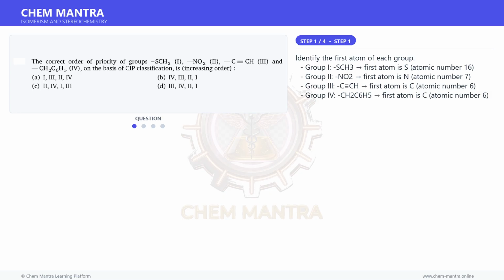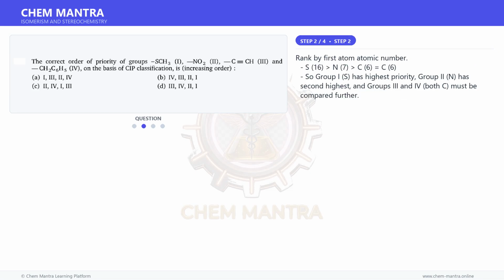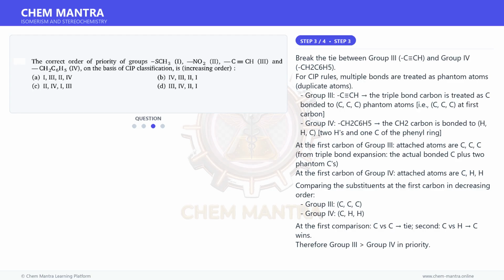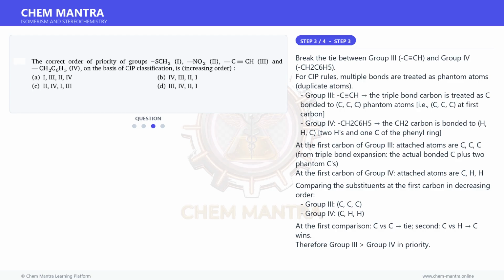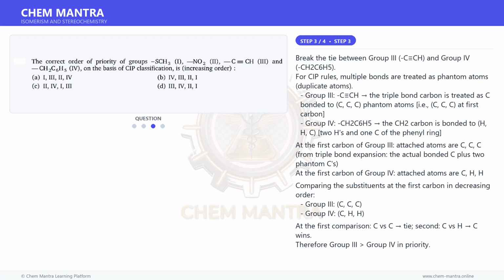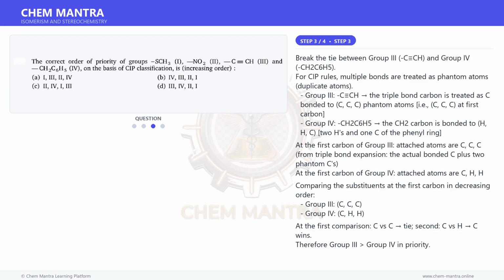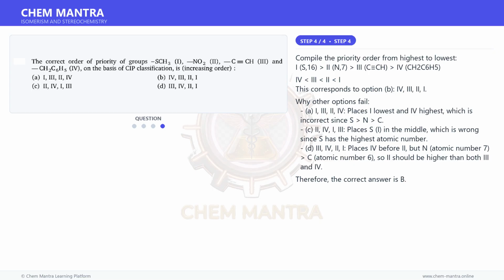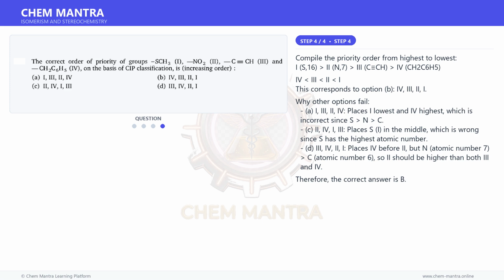CIP priority rules assign priority based | Isomerism & Stereochemistry | JEE Chemistry | Chem Mantra